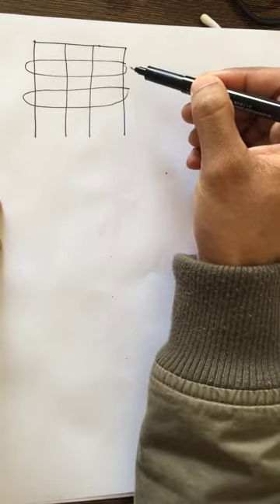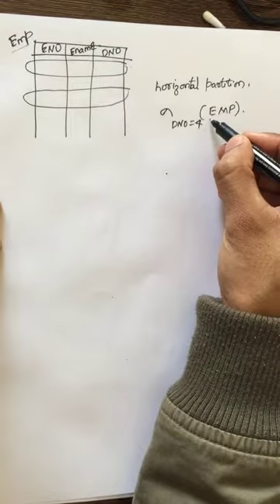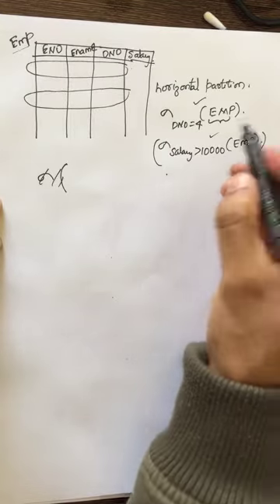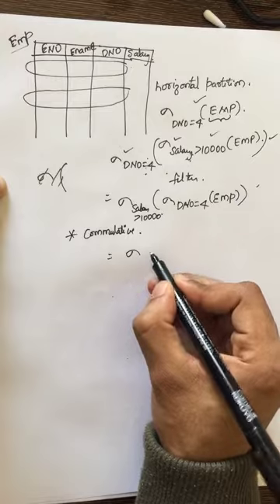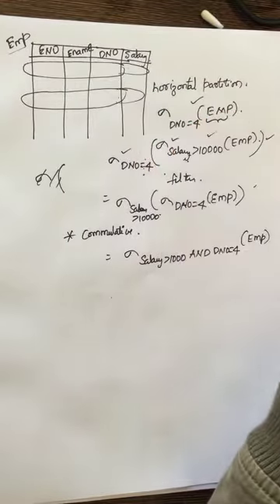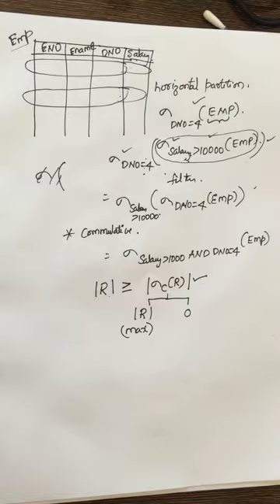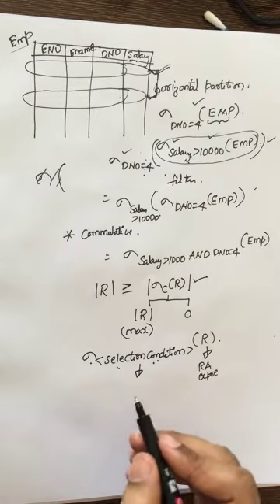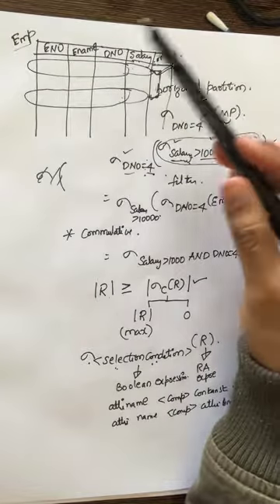DBMS | Selection Operation | Relational Algebra